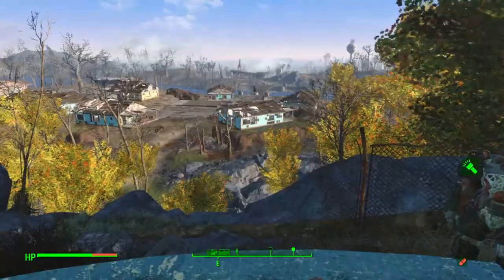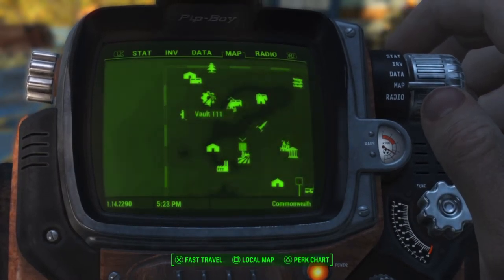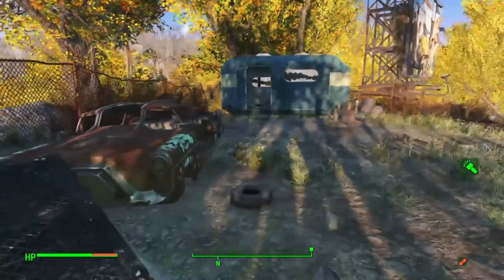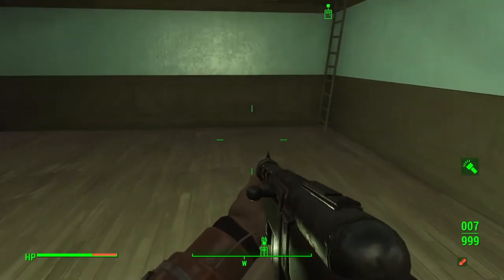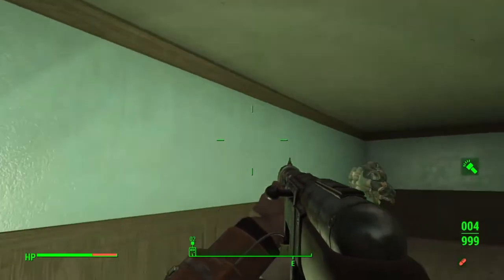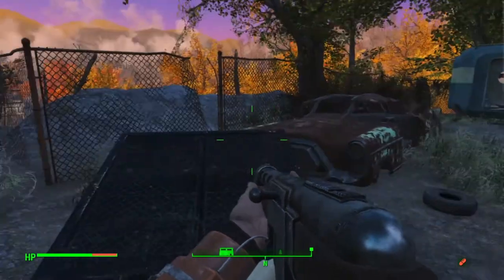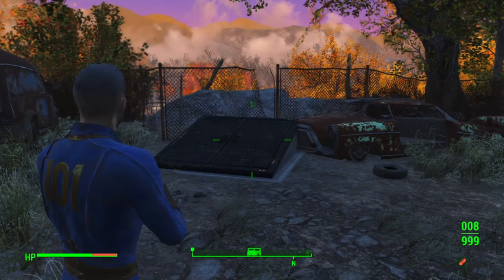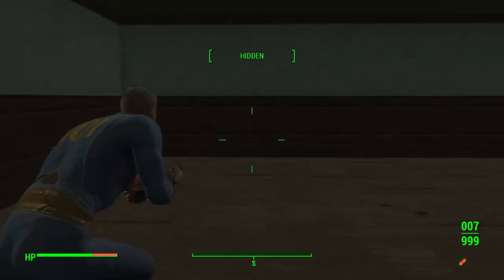FALLOUT 4 : Mod Mole Rat EXP Farm Thing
Fallout 4
I will be have some more Videos coming Soon.
The Pictures is By : fallout 736 , fallout 737 , fallout 739.
FILTERS
OVERLAYS
TRANSITIONS